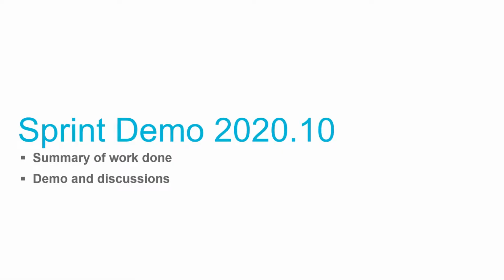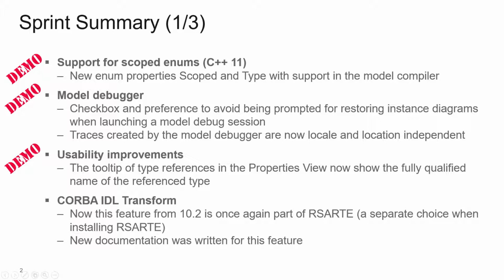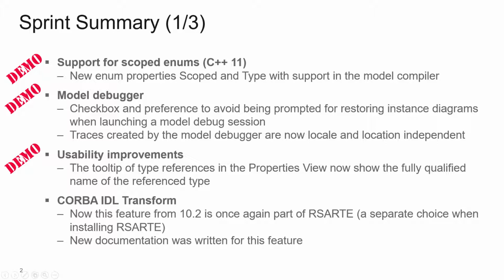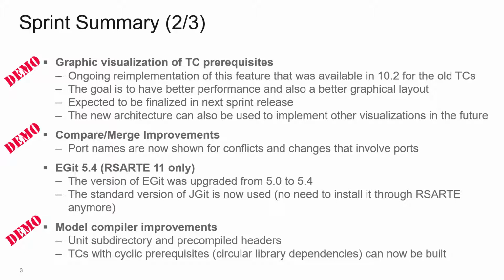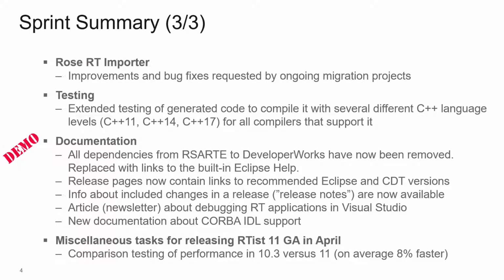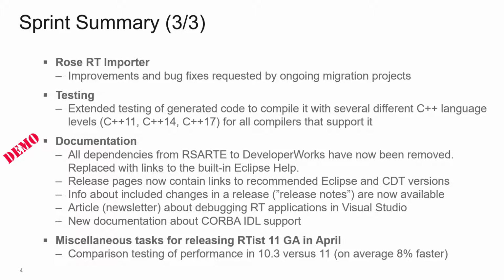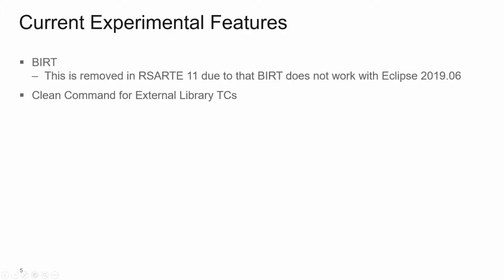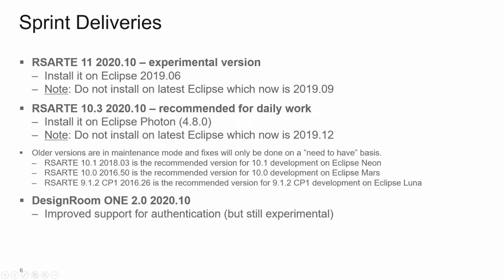HCL RTist - Sprint Demo 2020.10 - 1. Introduction